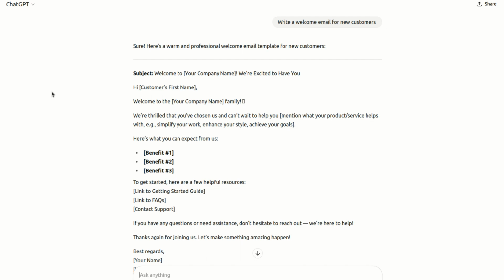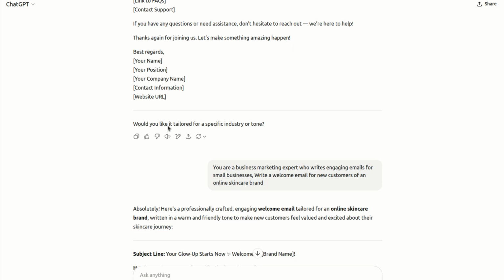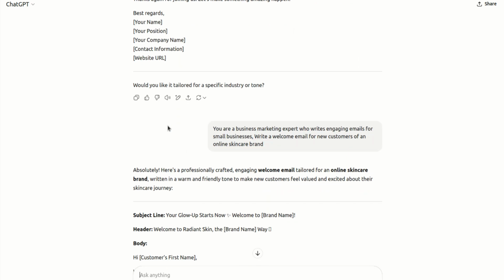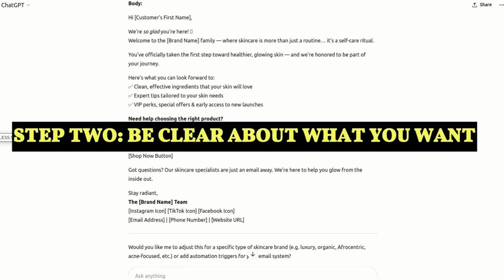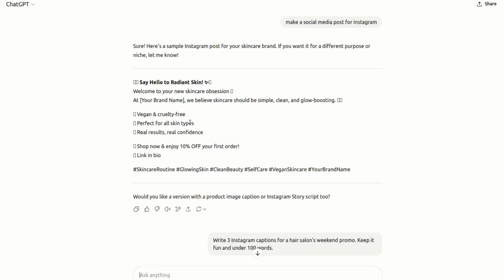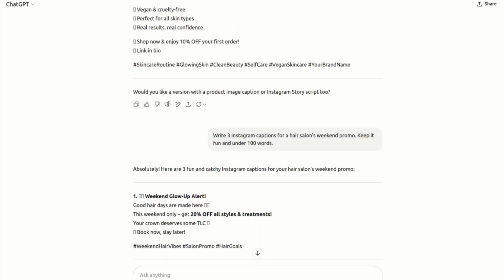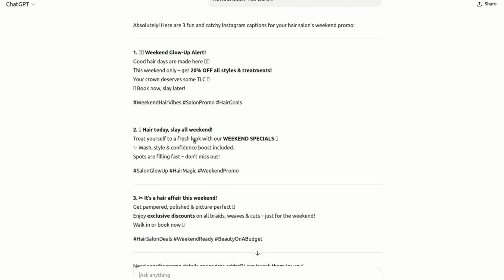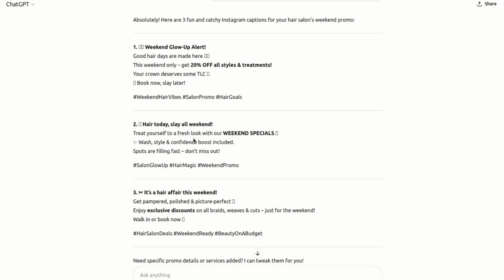How To Use ChatGPT Effectively – 3 Steps Easy Steps (2025 Guide)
New to ChatGPT? In this video, you'll learn 3 simple steps to get better results and make the most out of this powerful AI tool. Perfect for beginners!